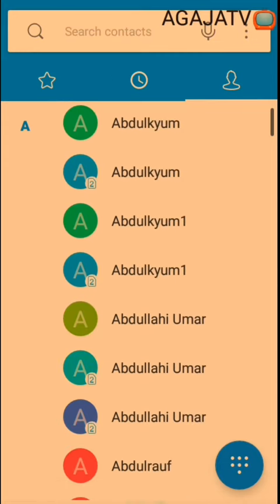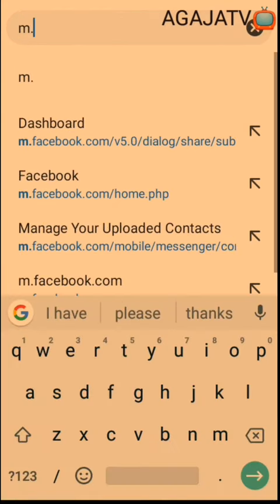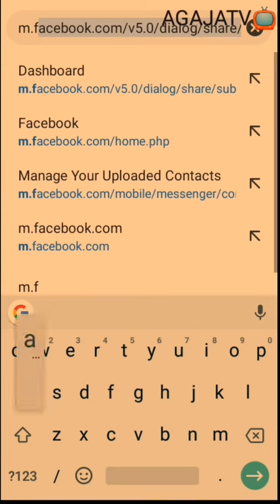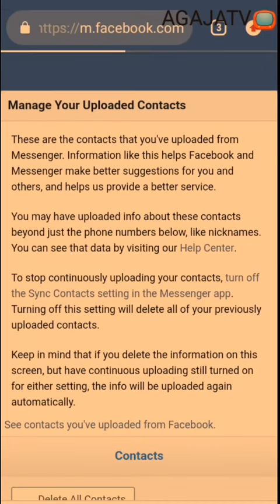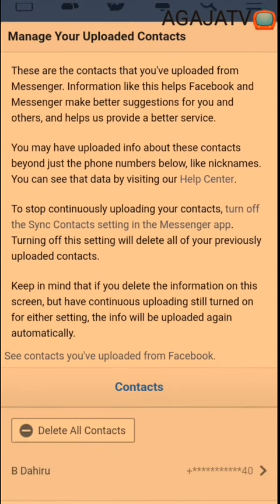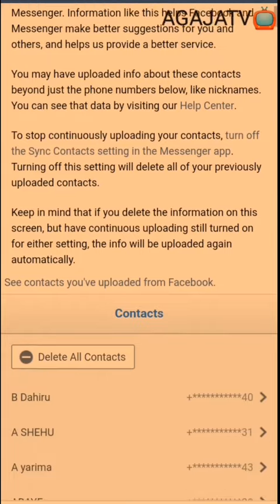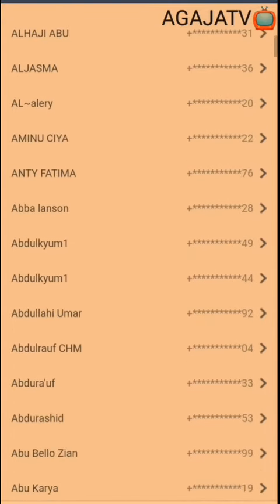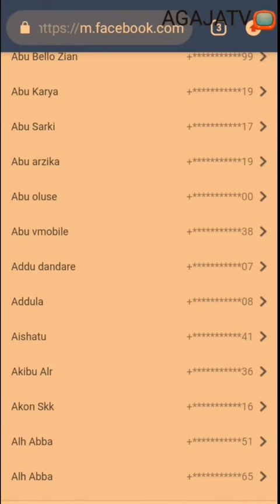How do I get my deleted contacts back? ( with out Root)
This tutorial teach us how to retrieve, recover, restore and get back your lost or deleted contact back
Here's the link that I promise to give in the description